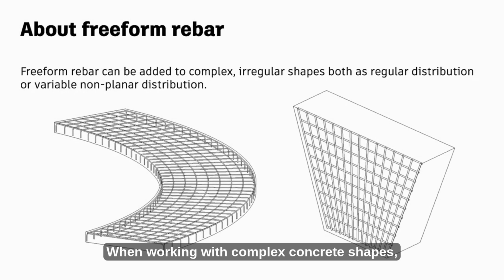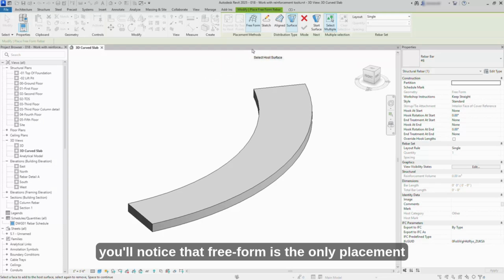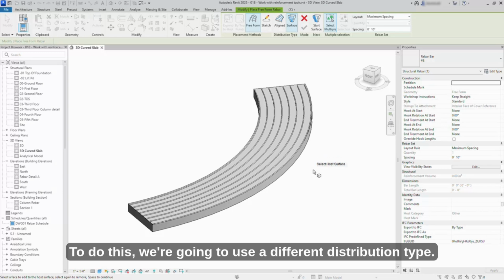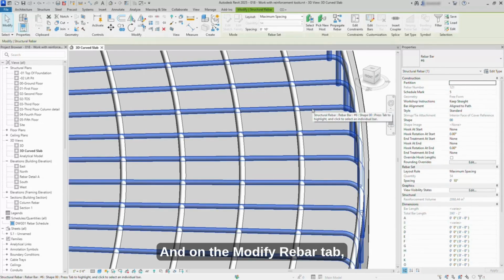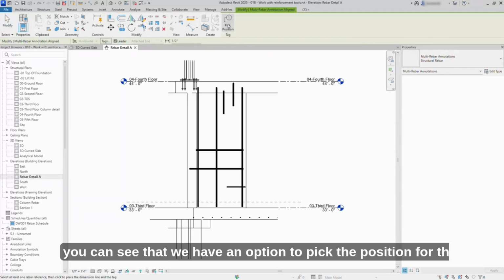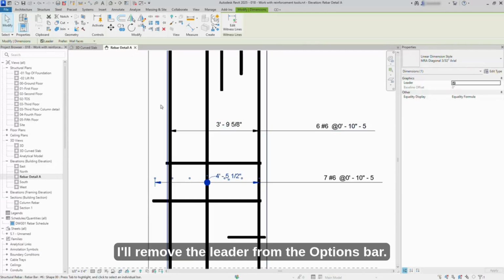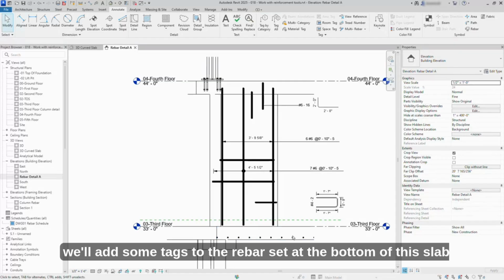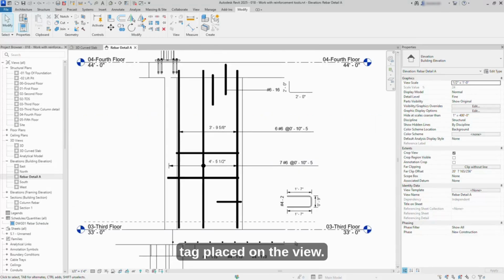Revit Tutorial - Working with reinforcement tools - Part 6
In this Revit tutorial, you'll learn how to use Free Form Rebar, U Bars, Multi-Rebar Annotations (MRA), and Bending Details to model complex concrete shapes such as curved slabs, bridges, or tunnels. This lesson demonstrates how to place rebar on irregular, non-planar surfaces, avoid clashes using constraints, and annotate your reinforcement efficiently for fabrication.

🔹 Free Form Rebar: Place rebars following irregular surfaces with surface or aligned distribution. Ideal for civil structures like tunnels and bridges.

🔹 U Bars: Create U-shaped reinforcement using aligned distribution and specify the path for precise placement.

🔹 Rebar Constraints: Adjust offsets to avoid clashes and ensure bars update intelligently when other rebars change.

🔹 Multi-Rebar Annotations (MRA): Automatically tag and dimension rebar sets in plan, section, and elevation views.

🔹 Bending Details: Display realistic or schematic bending details for accurate rebar fabrication. Align the bending detail to the bar or place schematic symbols as needed.

By the end of this lesson, you'll be able to model, annotate, and detail complex rebar arrangements in Revit with precision.

⏱ Watch Sections (Timestamps):

0:00 – Introduction to Free Form Rebar and Multi-Rebar Annotations
0:51 – Placing Free Form Rebar on a curved slab (surface distribution)
2:03 – Creating U Bars using aligned distribution and path
2:57 – Editing constraints to avoid clashes between U Bars and main reinforcement
3:46 – Removing partial rebar for proper arrangement
3:59 – Adding Multi-Rebar Annotations (MRA)
4:34 – Adjusting MRA positions and leaders
5:22 – Placing Bending Details (realistic and schematic)
6:19 – Adding tags to bottom rebar set and removing leaders
7:00 – Copying tags across the rebar set